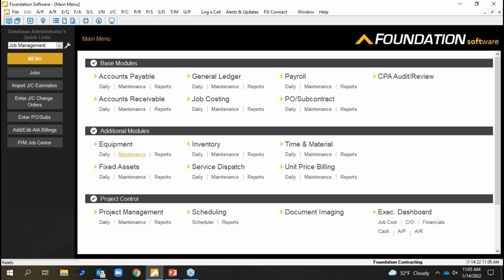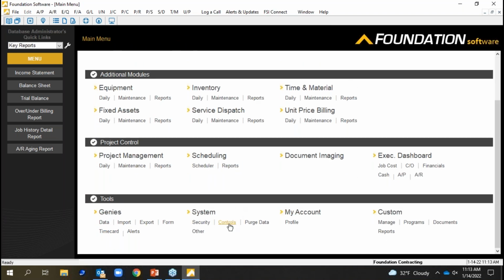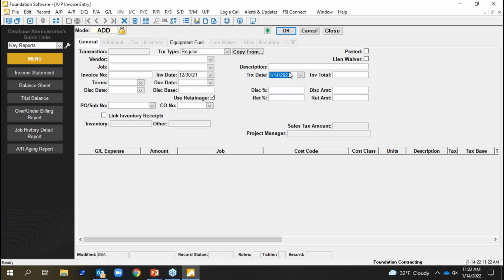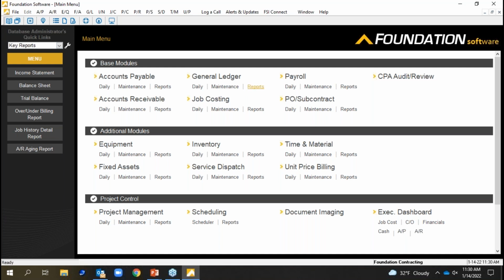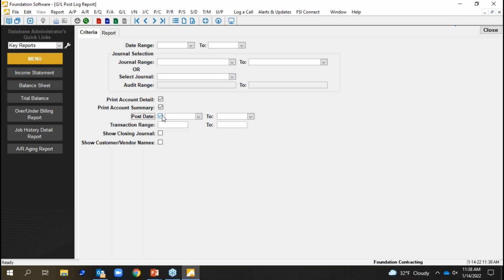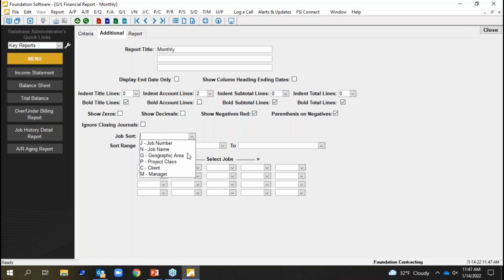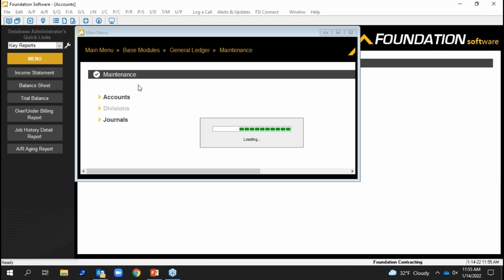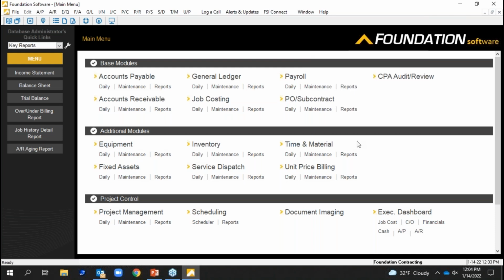CPA WEBINAR: FOUNDATION Overview for CPAs with FOUNDATION Clients